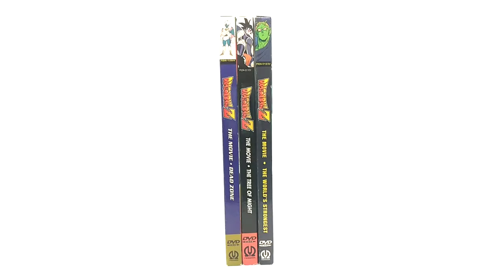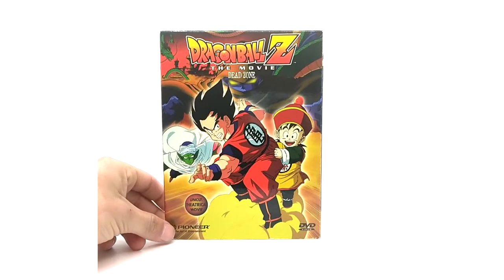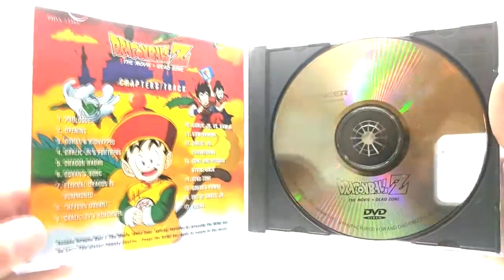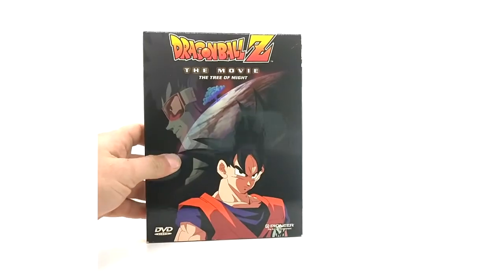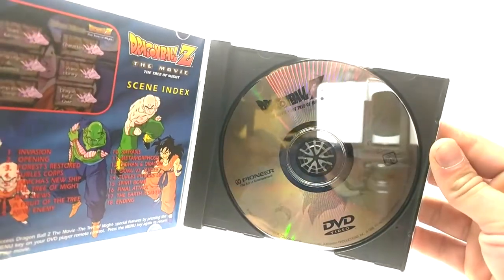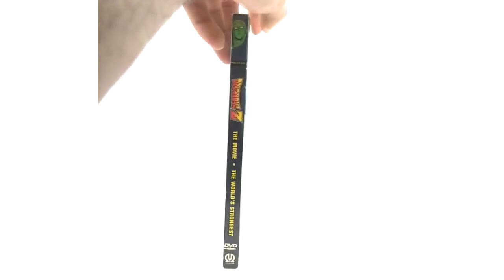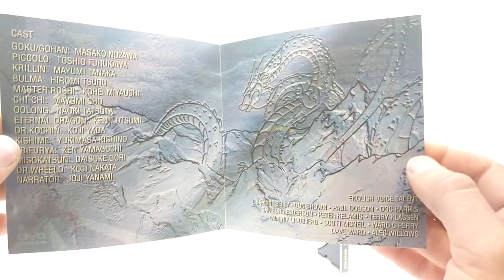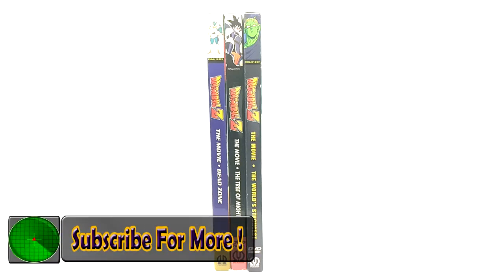Dragon Ball Z Jewel Case Movies By Pioneer | Product Review #19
Hey guys today we are reviewing the jewel cases for dead zone, the worlds strongest, and tree of might released by pioneer! enjoy